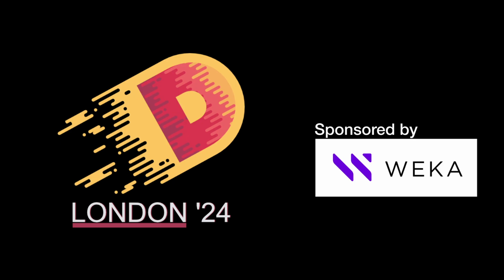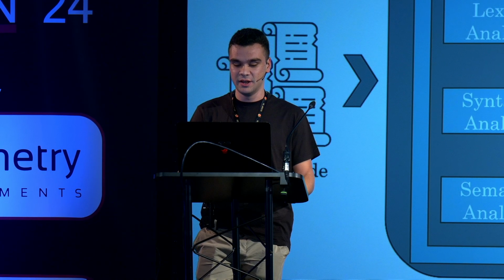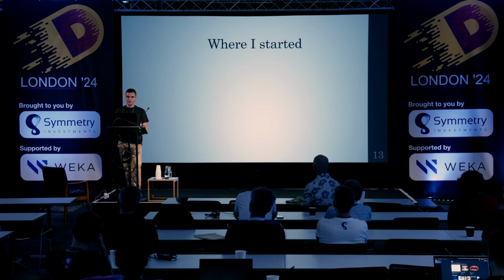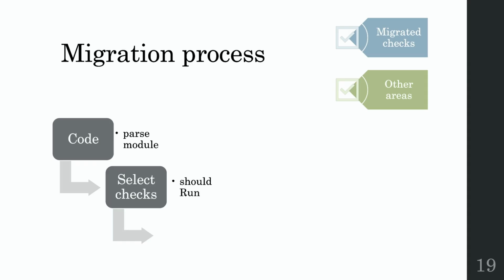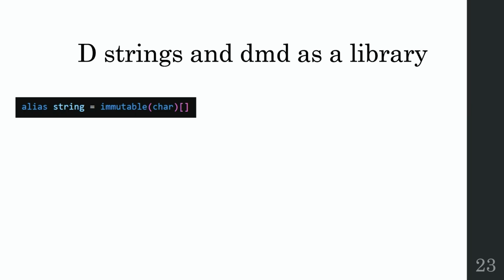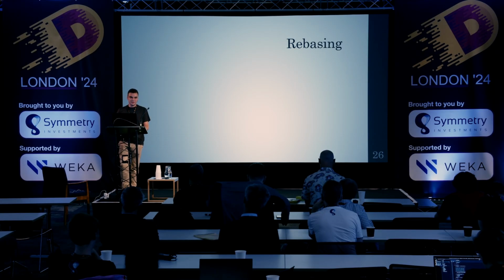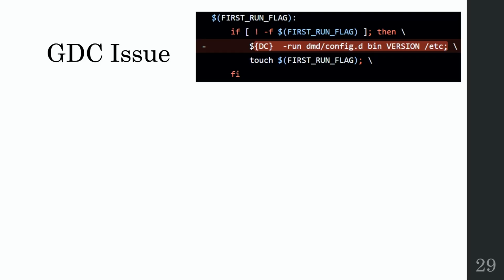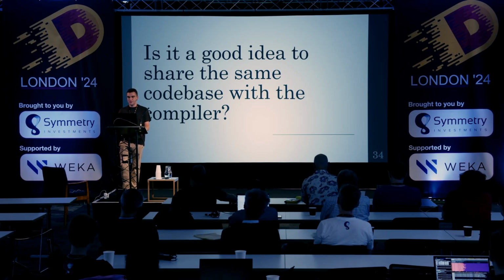DConf '24 | D-scanner: Migrating from libdparse to DMD-as-a-library | Vlăduț-Ștefan Riciu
D-Scanner is one of the most widely used static code analysis tools for D. It relies on libdparse, a third-party D parser implementation. As a consequence, every time the D frontend is modified, both libdparse and D-Scanner need to be updated. Given that D can be built as a compiler library, replacing libdparse with DMD-as-a-library will make it easier to tackle compiler updates.

Over the preceding year, Vlăduț embarked on a transformative journey within D-Scanner, tasked with migrating from libdparse to DMD-as-a-library. In this talk, he explores the migration process and addresses the challenges of keeping up with DMD-as-a-library, integrating with upstream, and maintaining trustworthy tests.

DConf '24 was hosted by Symmetry Investments.

TIMECODES
00:00 Title and Introduction
01:01 About D-scanner
02:40 Why use DMD-as-a-library?
04:39 Where he started & what he's done
06:10 Workflow
07:0t6 Testing pipeline
08:02 Challenges
10:47 Keeping up with upstream
13:47 Conclusions
15:21 An open question
16:18 Q about c omparing D-scanner with LDC Lint
16:54 Q about performance comparisons
17:31 Q about potential refactor
19:20 Q about adding the project to the CI
20:00 Q: Why not share the code with DMD?